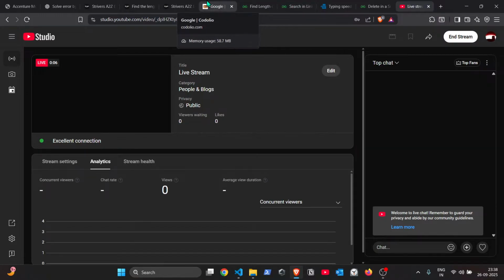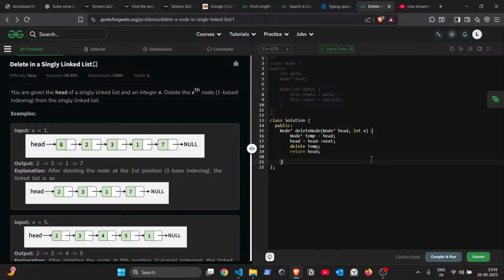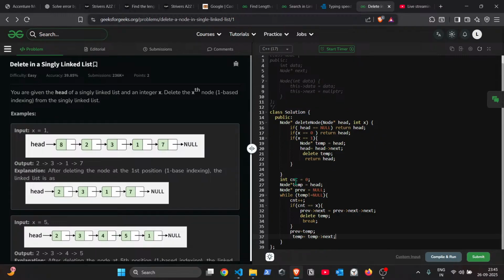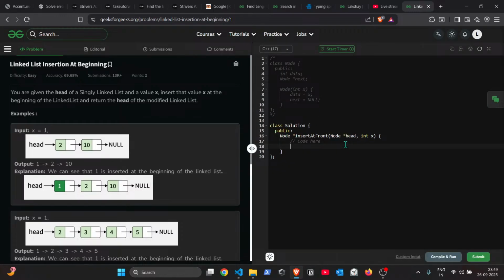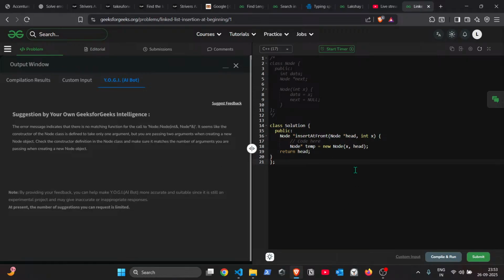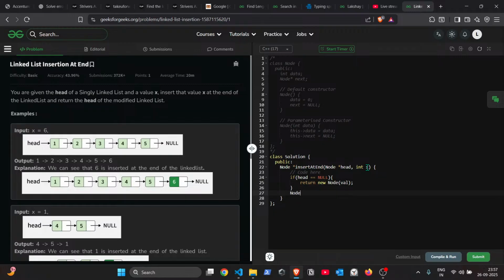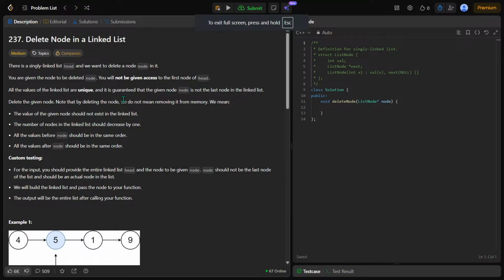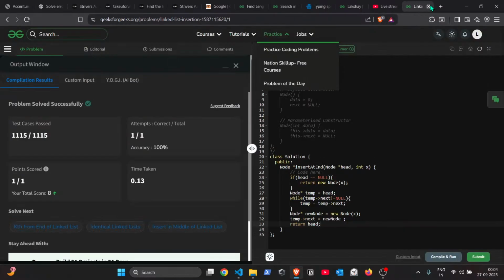Live Stream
Hi! Guys welcome to thinkLikeBerlin channel. This is my first livestream in youtube.
The main Agenda is to be better in some communicational stuff and on DSA